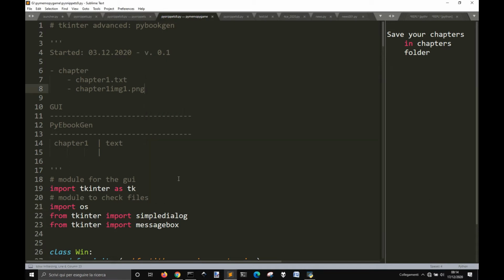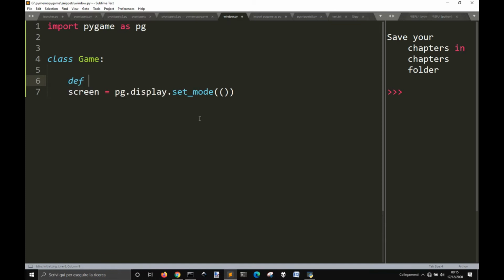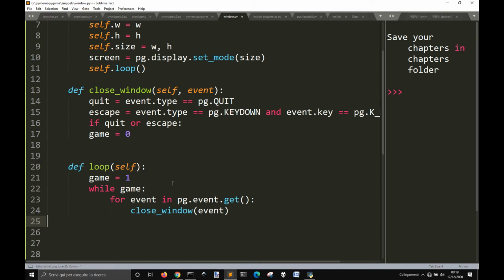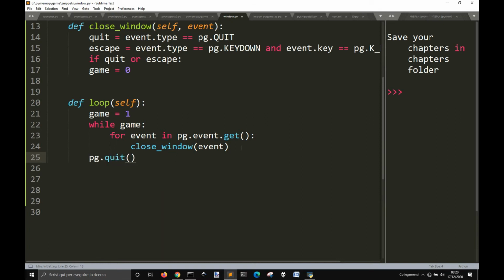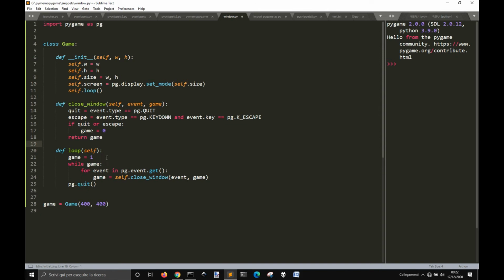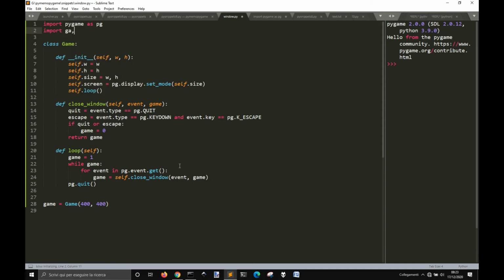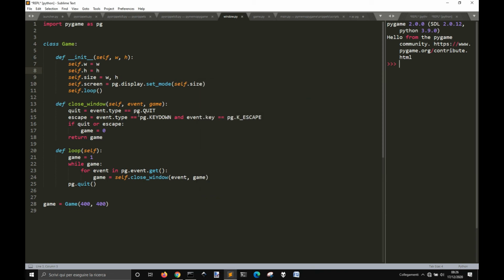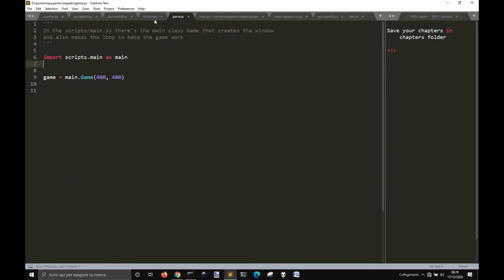Pygame book chapter 1 - how to make game windows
A new serie of tutorials about pygame, the python module to make games with python. Let's get started making a window.